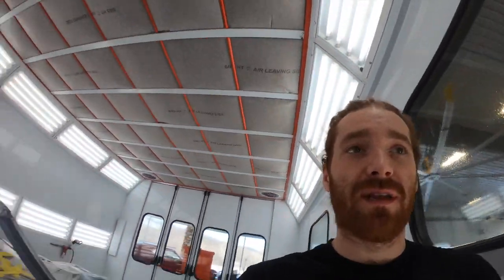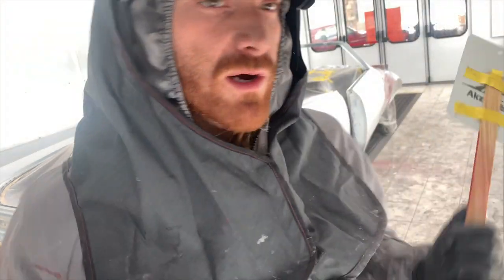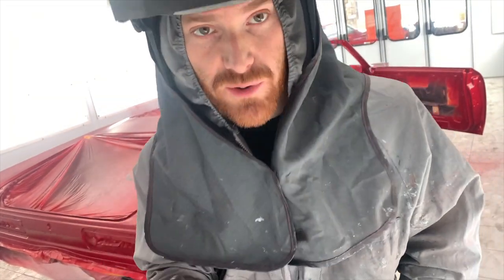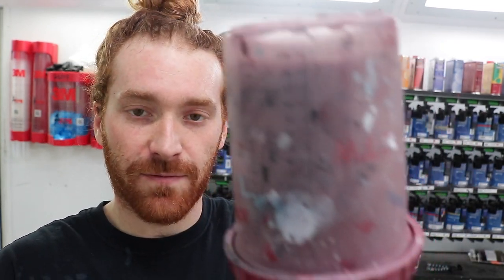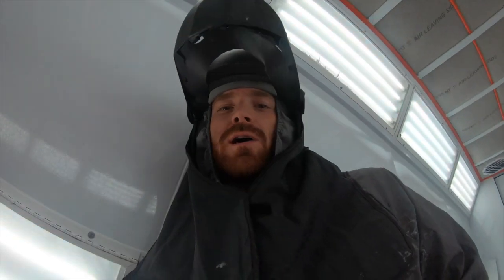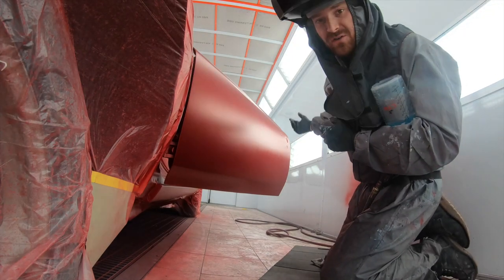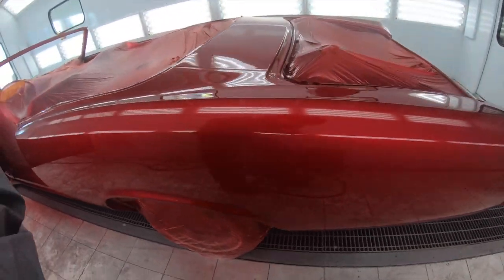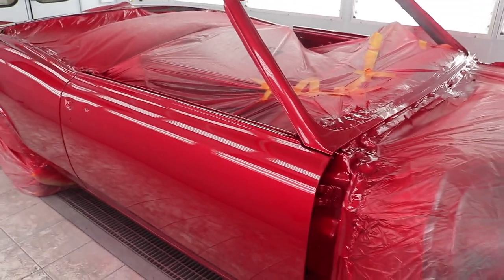HOW TO PAINT A CAR | LIKE A PRO!